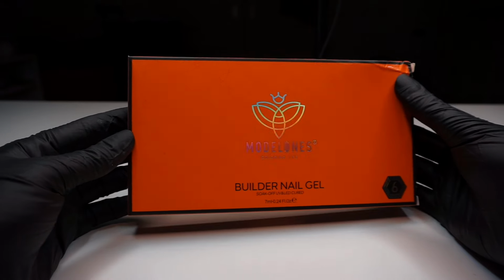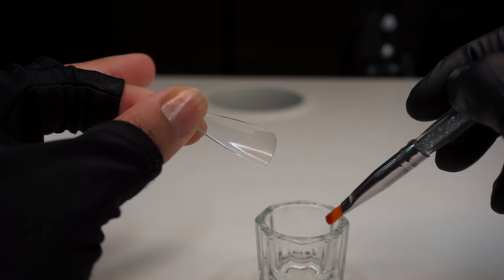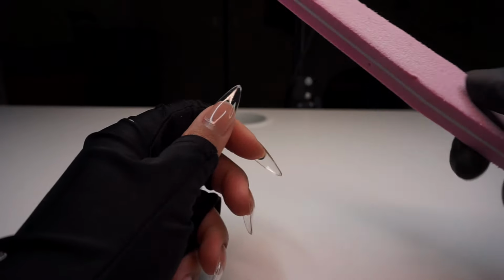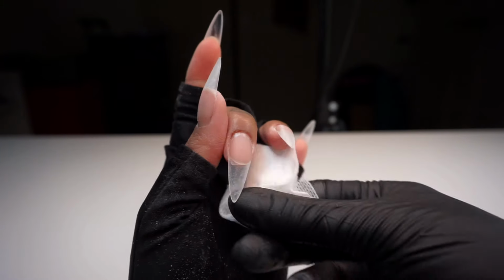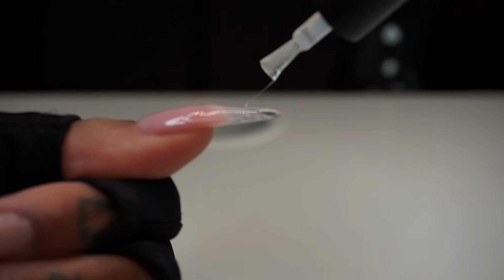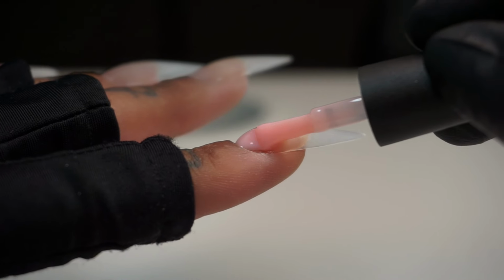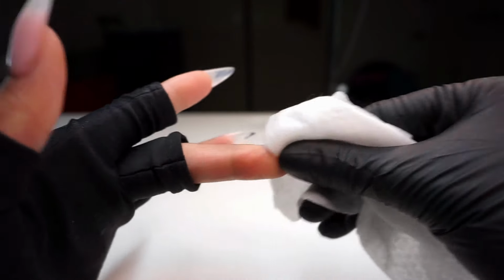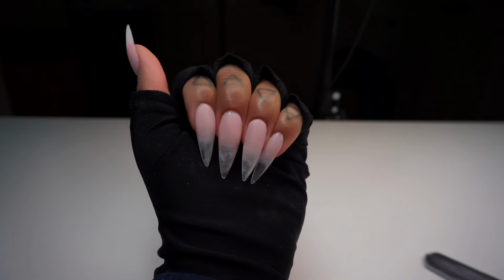How To Make Your Gel X Nails Last 3 Weeks + | Overlay Method | Beginner Friendly Tutorial |Modelones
Welcome and Welcome Back To The Channel! 🤍

Modelones Builder Gel Kit
Modelones Dehydrator/Primer

Full List Of Gel X Kit Products

 🌟 Amazon Storefront🌟

Other Products used:

Nail Tips & Glue
UV Gloves
UV Lamp
Alcohol Wipes
Sponge File

A big thank you for all your support🤍

Do you have a product you'd like me to review? Interested in collaborating?
I would be more than happy to connect!

PLEASE NOTE:
This is a NAILS channel for beginners, created by a novice nail content creator.